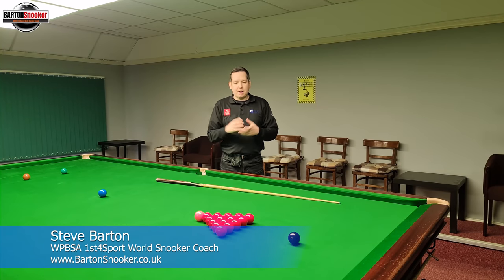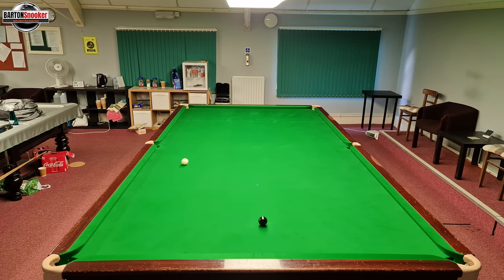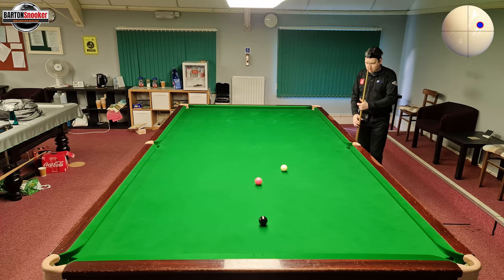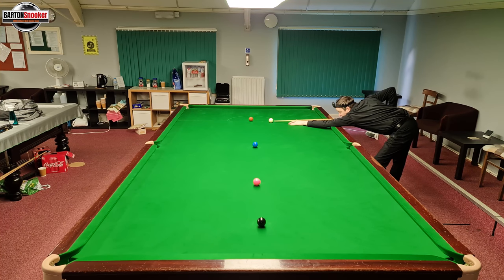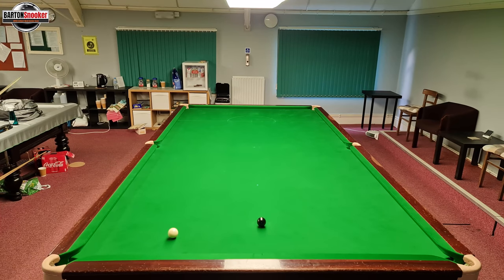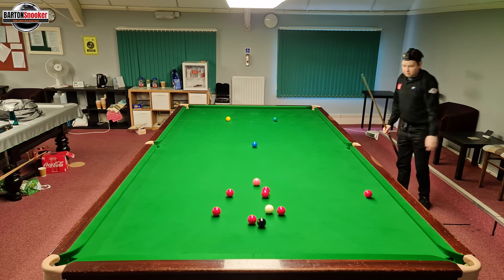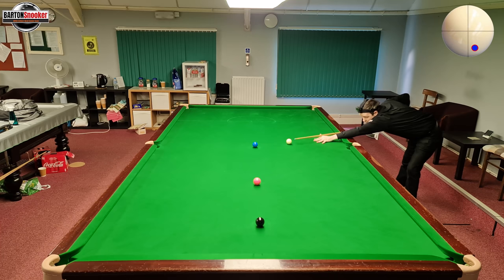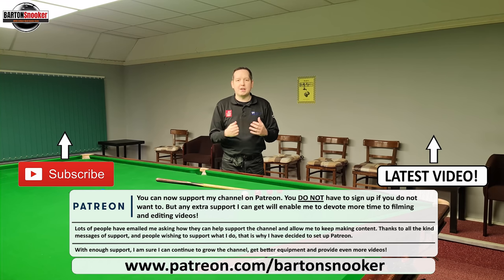POV Exhibition Shots | Best Snooker Shots